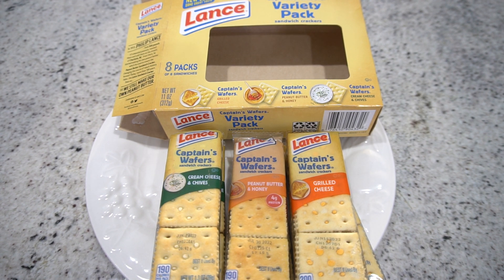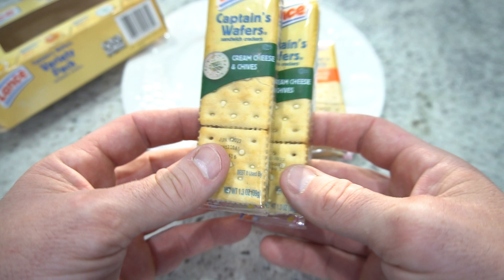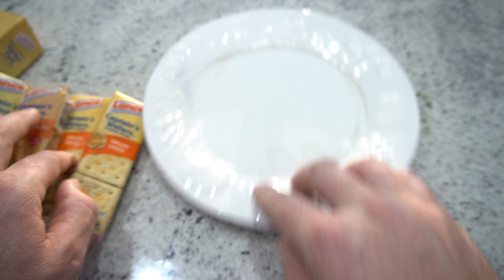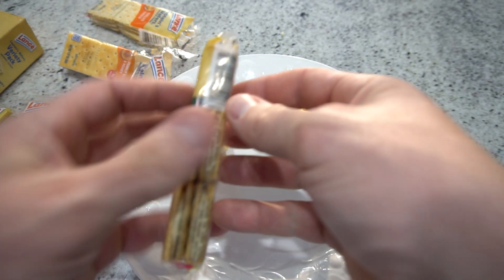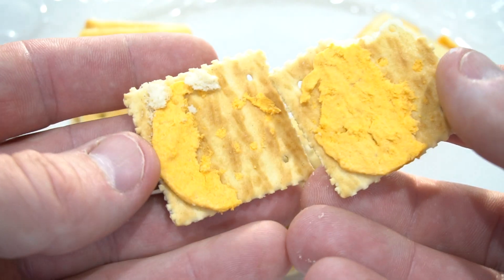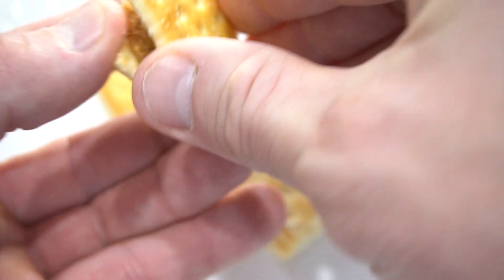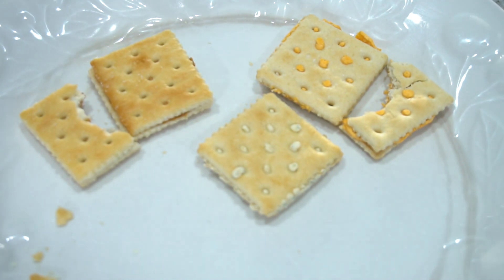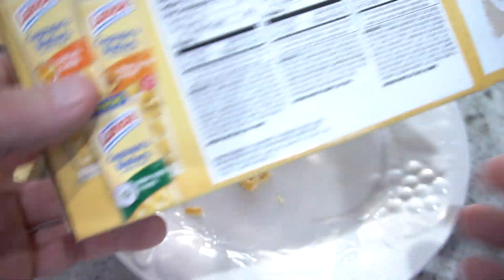Expect More Lance Captain's Wafers Cream Cheese & Chives, Peanut Butter & Honey, & Grilled Cheese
This product is: Expect More Lance Captain's Wafers Cream Cheese & Chives, Peanut Butter & Honey, & Grilled Cheese